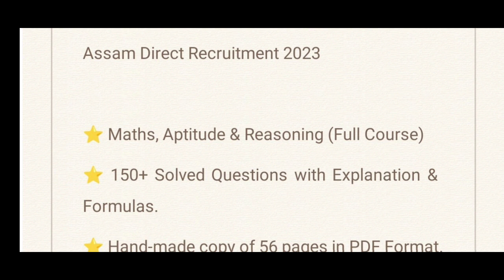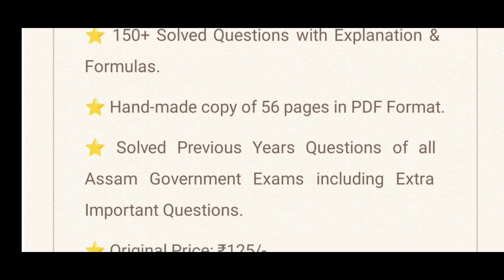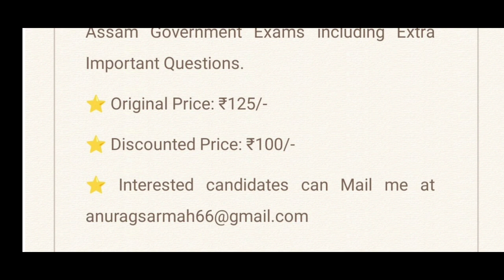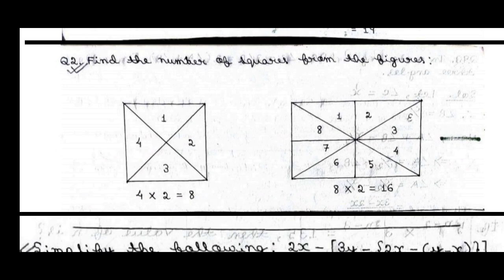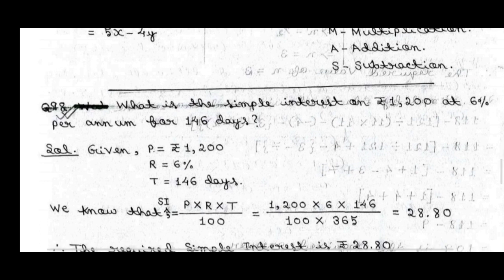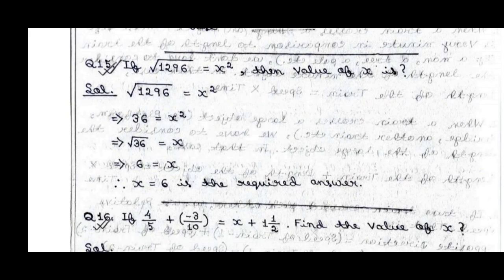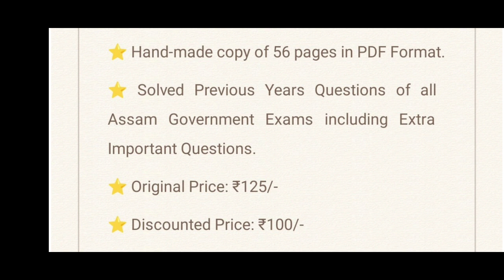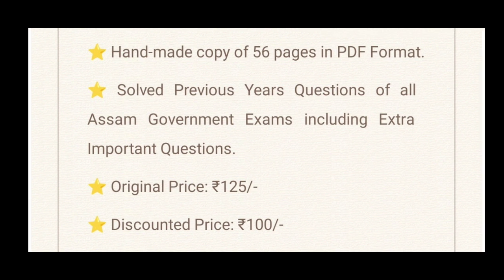Assam Direct Recruitment 2023: Maths, Reasoning & Aptitude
12,600 Grade - III & Grade - IV Vacancy

Study Materials Package (Full Course):
🔹Countries, Capitals & Currencies.
🔹1,500+ MCQs on Indian History.
🔹1,700+ MCQs on Indian Polity.
🔹1,500+ MCQs on Geography, Ecology & Environment.
🔹1,000+ MCQs on Current Affairs 2023.
🔹1,000 MCQs on Assam.
🔹500 MCQs on Assam & North-East.
🔹150 Solved Questions on Maths/Aptitude.
🔹Set of 15 Previous Years Question Papers: 1,500+ MCQs.
🔹320 MCQs on General Science.
🔹1600+ MCQs on Indian Economy/Economics.
🔹15+ Solved MCQs on English Comprehension.
🔹275+ MCQs on Computer Knowledge.

⭐ Total: 12,000+ MCQs.
⭐ Original Price of Full Course: ₹775/-
⭐ Discounted Price of Full Course: ₹500/-